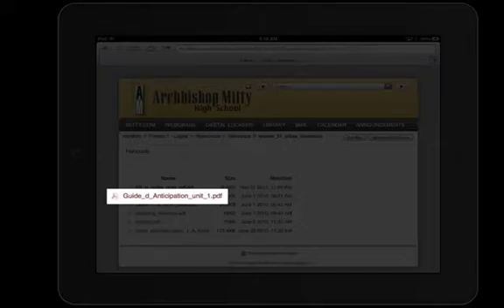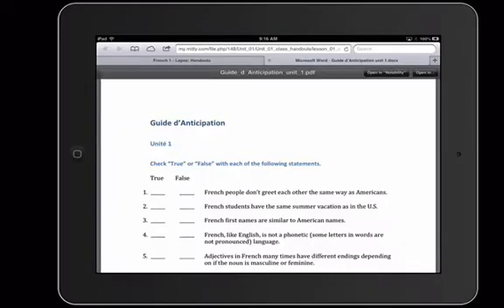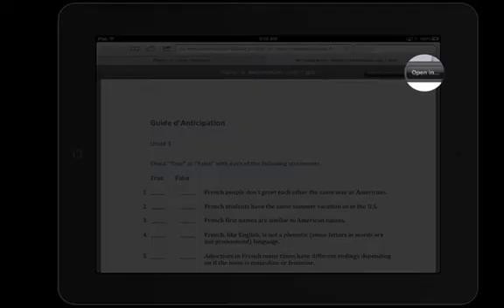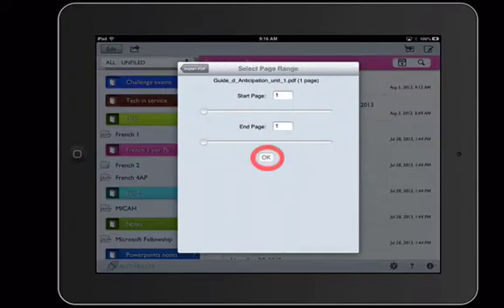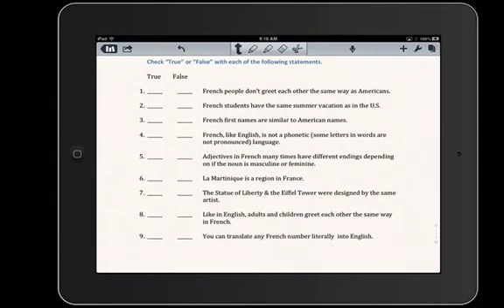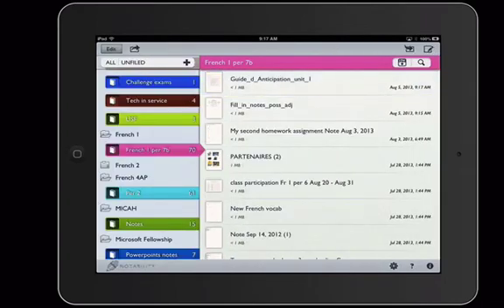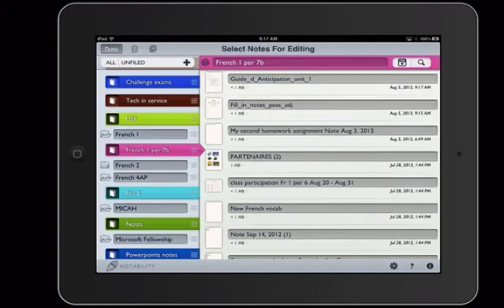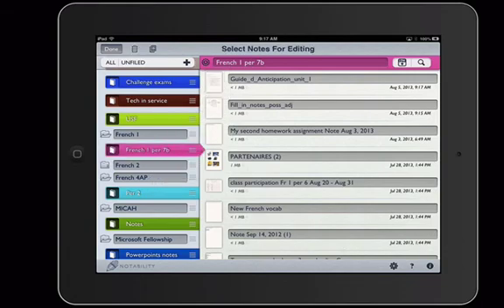Opening a PDF in Notability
This video will show you how easy it is to open a PDF in Notability.